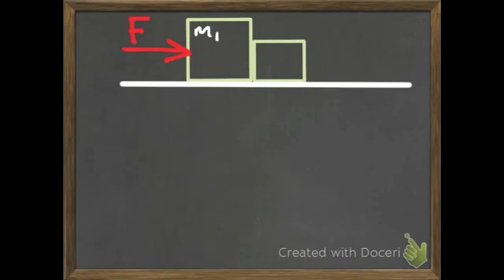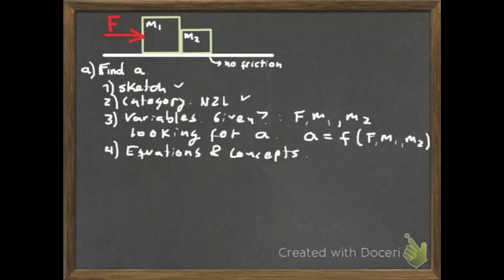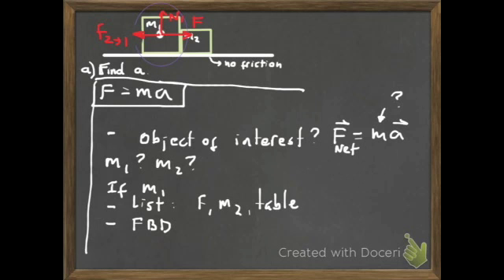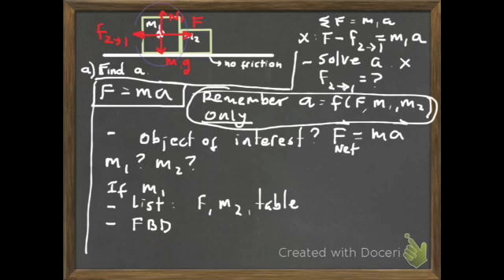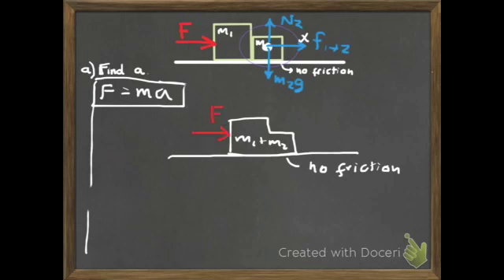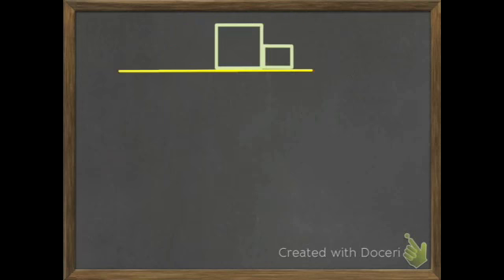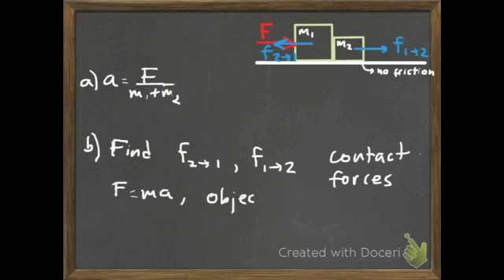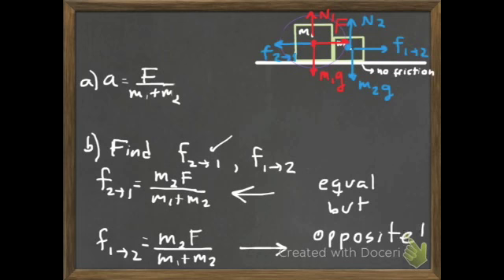Chap7-01-Example Two Blocks-Motivating Newtons Third law.m4v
In this video I discuss a problem with two objects being pushed across a frictionless table by an applied force. The importance of choosing the object of interest is highlighted and I show you that newton's third law is consistent with applying Newton's second law to a system and to its parts.